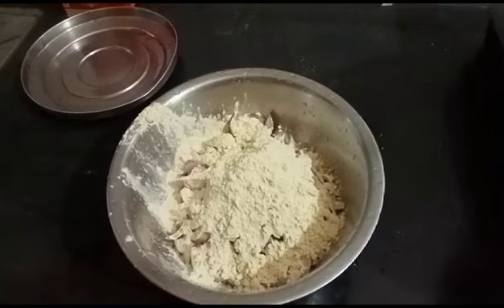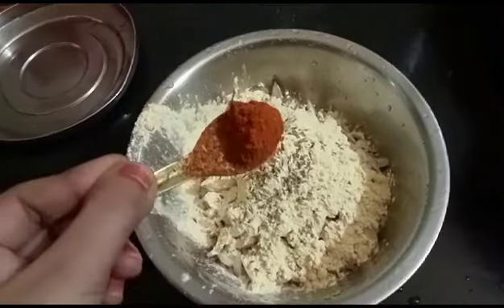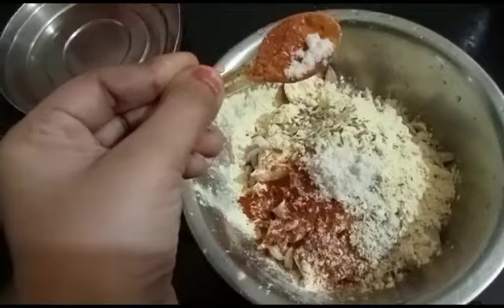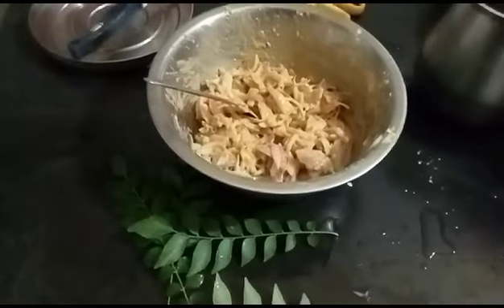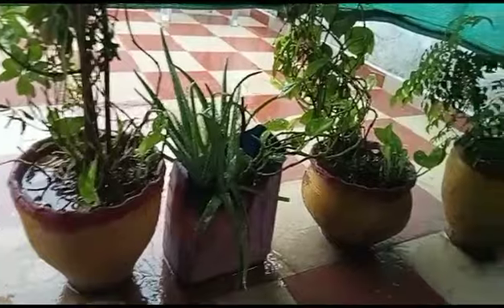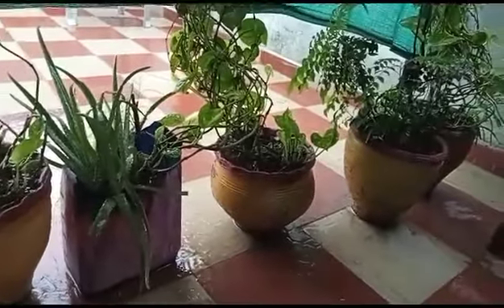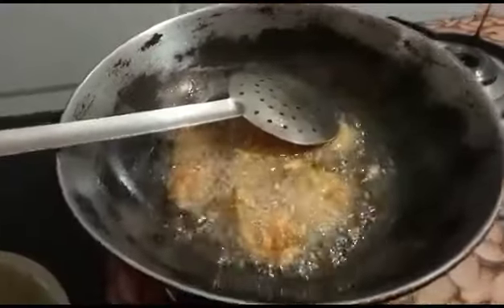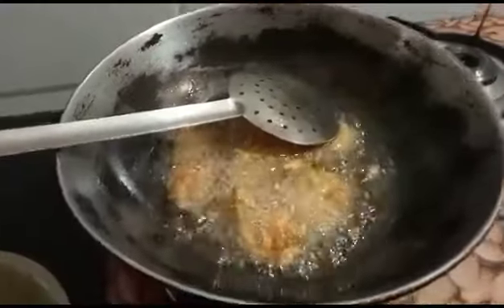SAWAN KI PYAJ BHAJIYA LIKES SUBSCRIBE PLEASE ☂️🌧☂️🌧☂️🌧☂️🌧☂️🌧☂️🌧☂️🌧☂️🌧☂️🌧☂️🌧☂️🌧☂️🌧☂️🌧☂️🌧☂️🌧☂️🌧